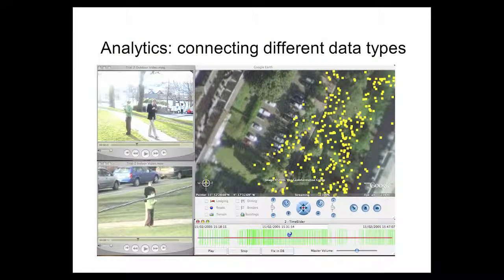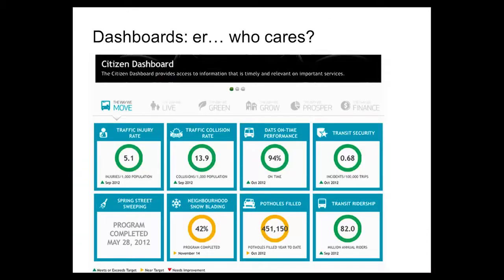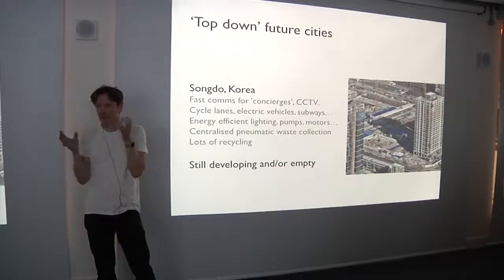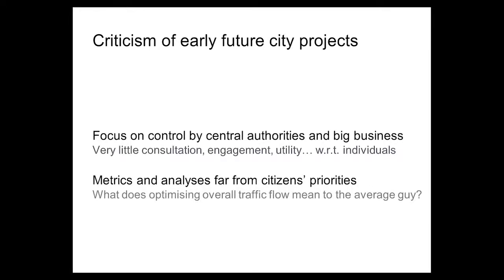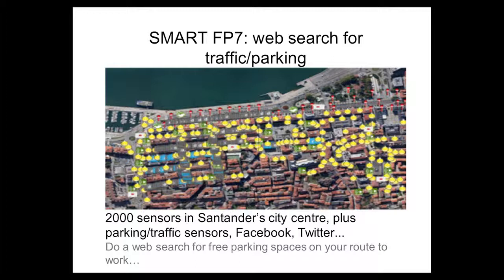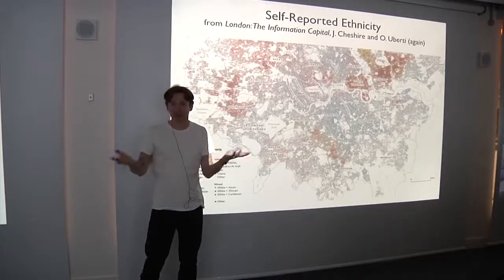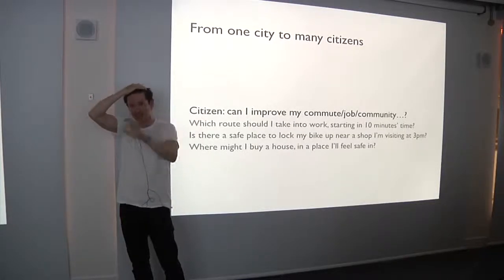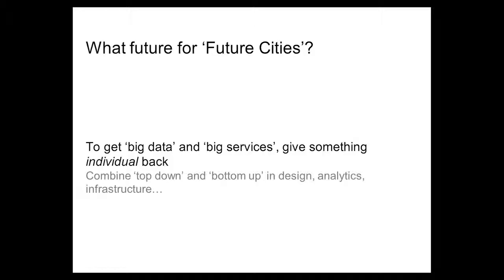Pecha Kucha 25 Visions of Future Cities 2